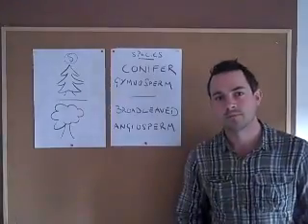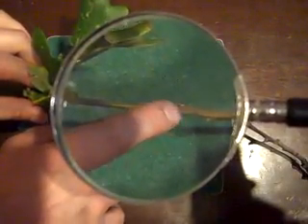S.T.A.F. Ident in the field.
The practical example of Neil's S.T.A.F. ident system, using the Oak as an example.